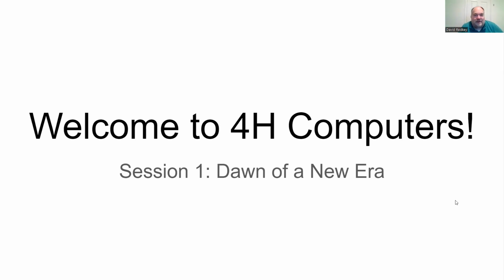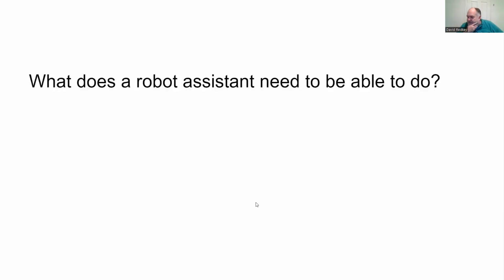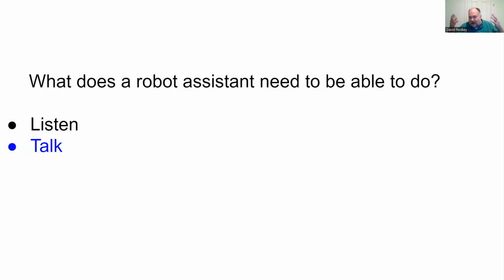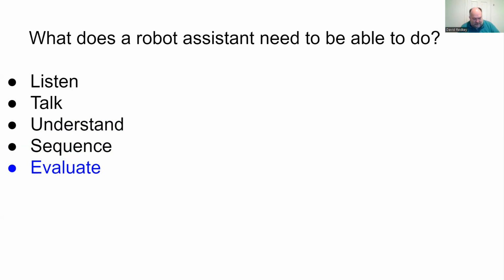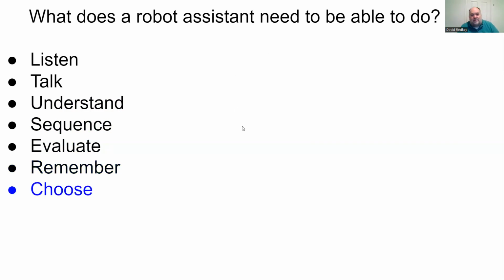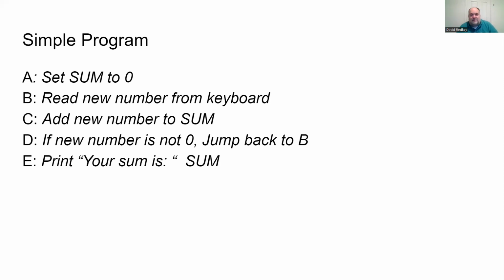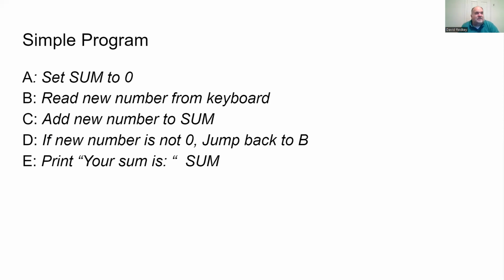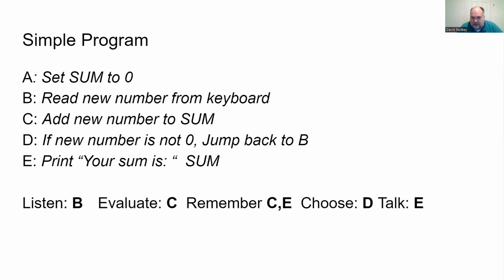4H Computers Welcome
4H Computers Welcome